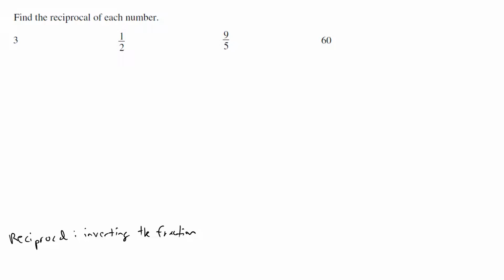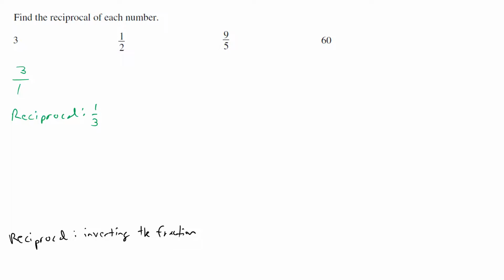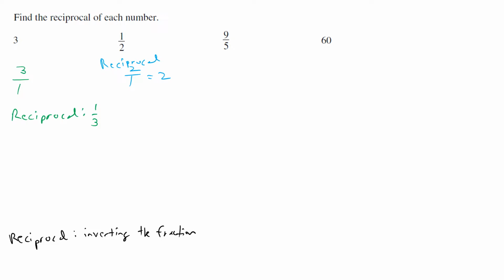Section 2.2 Example 2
Determine the reciprocal of a fraction including whole numbers